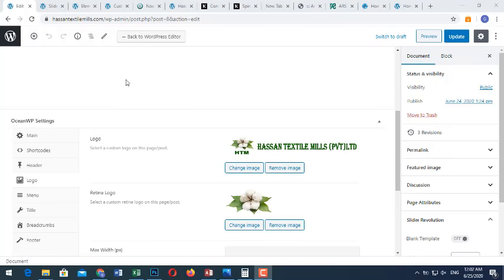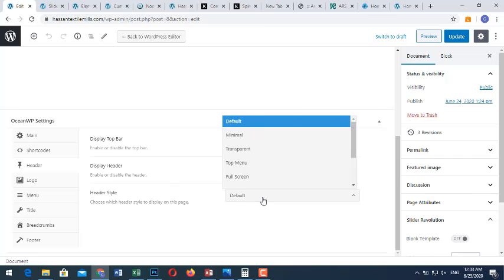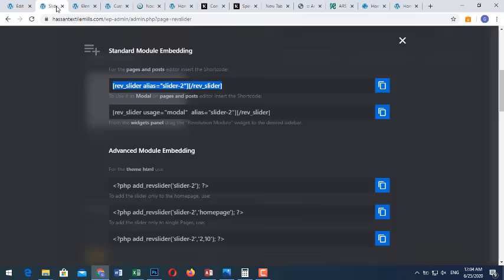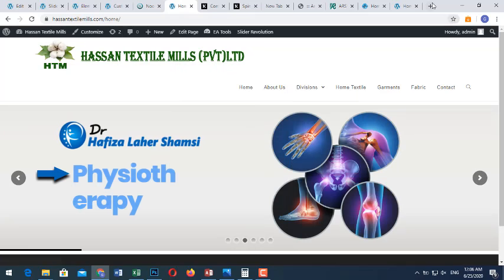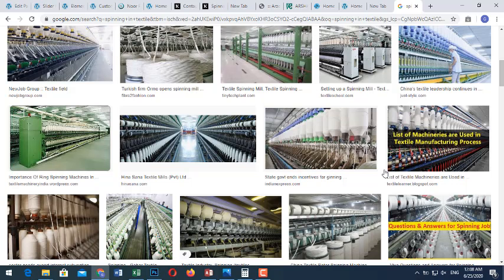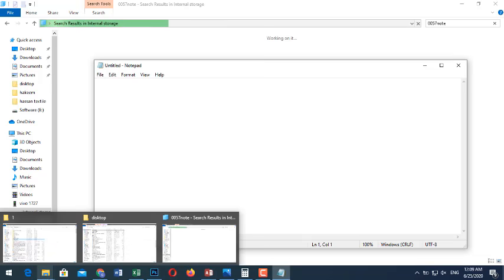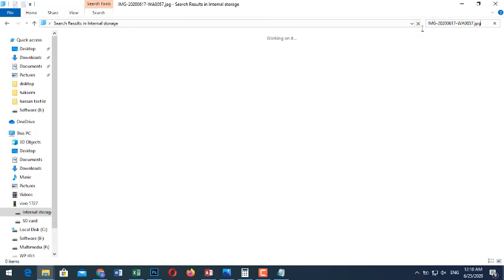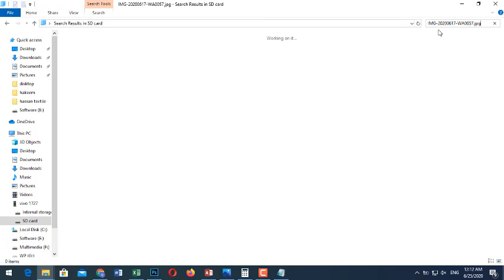How to use Ocean theme part 1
Ocean theme use, How to use Ocean theme , word press theme use, setting ocean wp theme, best ocean theme training , training part 1